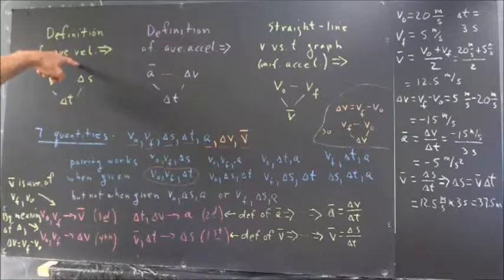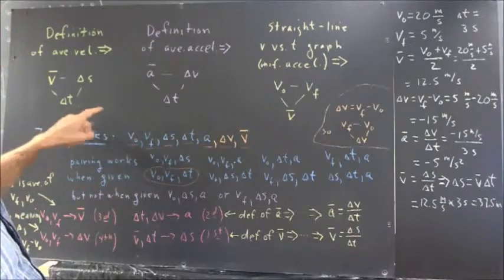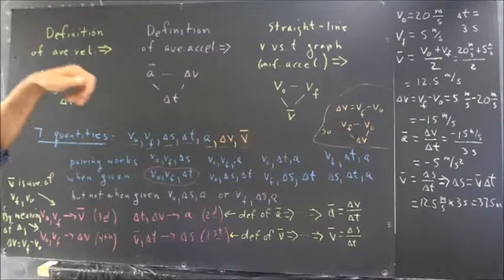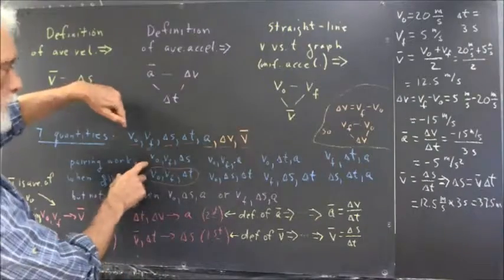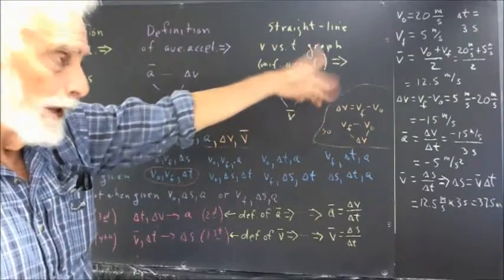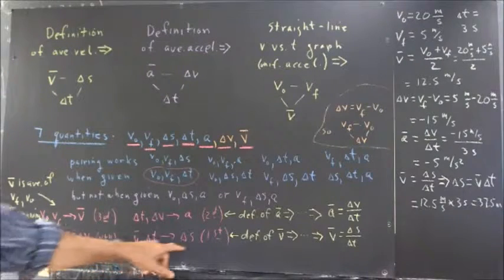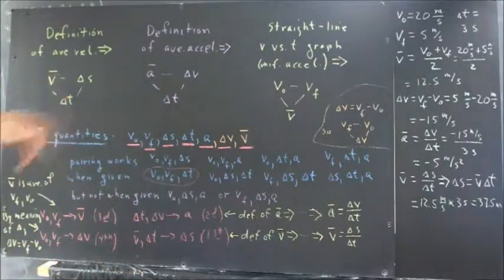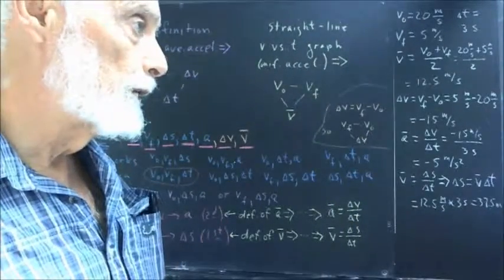201 020 brief version of preceding two